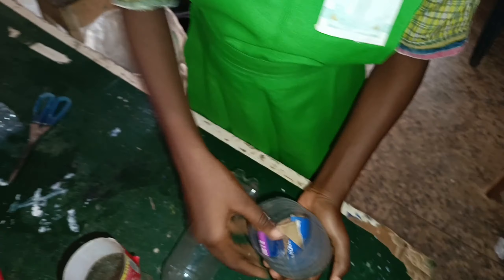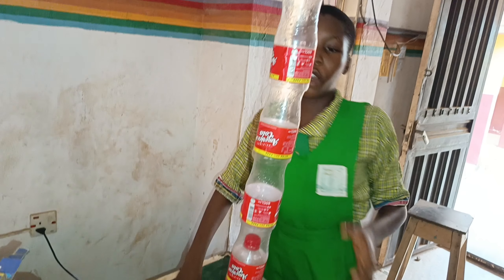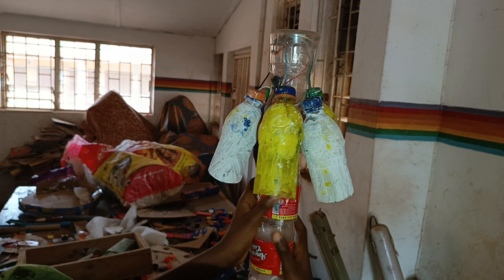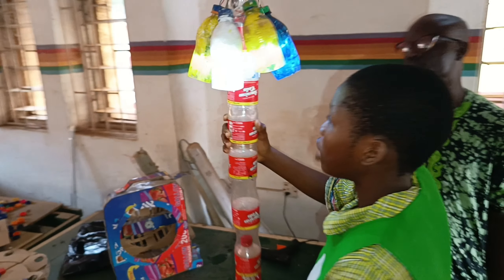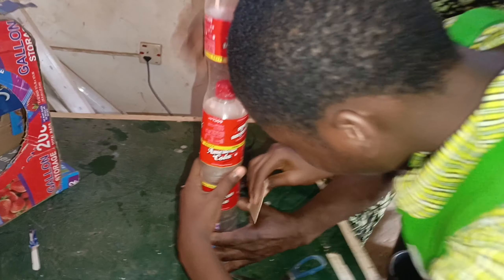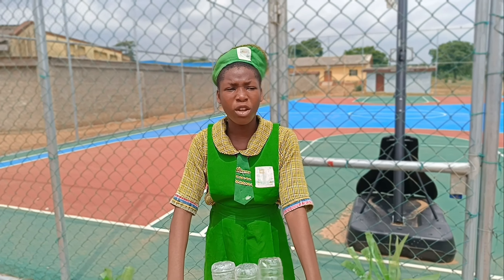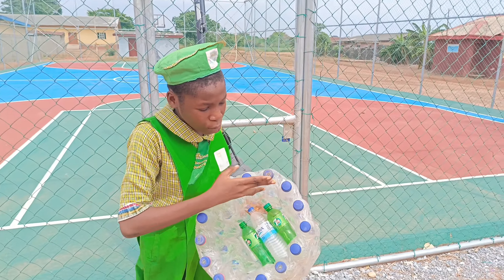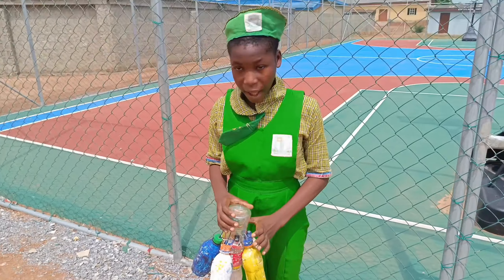Earth Day 2024 Youth Video Competition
Earth Day 2024 Youth Video Competition, entry by Students of Lagos State Model Junior College, Meiran